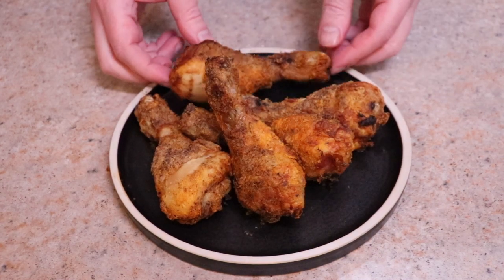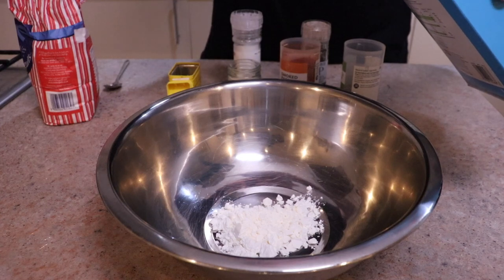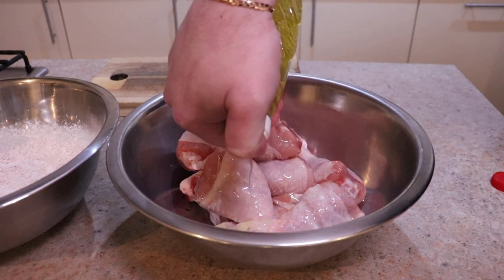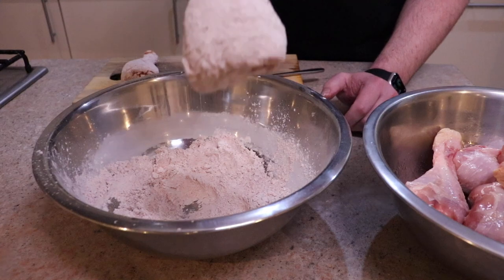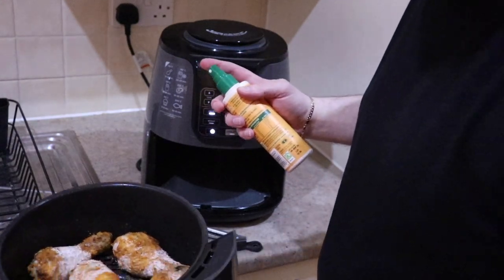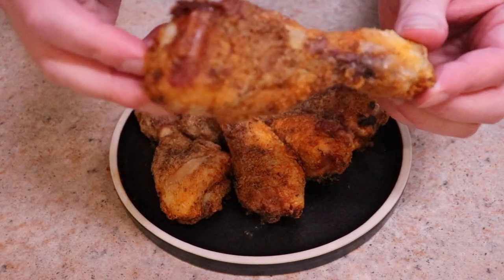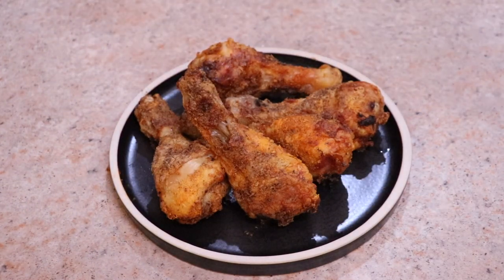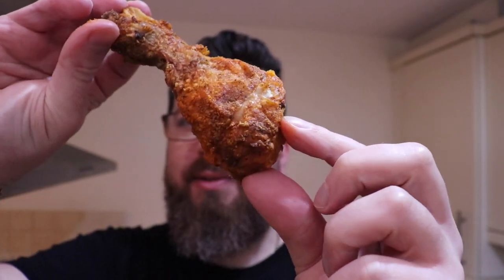Air Fryer Fried Chicken - Simple & Improved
Over the. years I've made many chicken dishes in the air fryer and therefore I've tested out many recipes and methods for 'fried chicken. This one i feel like i've perfect over the past 12 months. It's simple which is important and flavour packed..

Simple to make
Very comparable to proper fried chicken
Full on flavour

1. Watch the video and leave and comment 😇 Legends!
2. Check out the channel and watch another video if you have the time (keep watching every week 🤩).
3. These items may end up in future videos or will just make my life easier.  Much appreciated but not expected.
4. If you need or want anything I 'may' (not always) get a tiny commission at no extra cost to the purchaser.
5.

Ninja Airfryer
Similar Air Fryer
Britta Water Tank
Multitook chopper
Slow Cooker
Pasta Machine
Big pan with lid
Lightweight casserole dish and lid
Weighing scale
Nakiri chef Knif
Filter Kettle
Cocktail Shaker Set
Pink curing salt for salt beef
Amazon Alexa
Oven gloves
Spice rack
Atomic Habits book

🖥️ My Tech Equipment

Microphone 1
Microphone 2
Mac (I use Final Cut Pro for editing)
Logi mouse
Big light

🛍️ Ingredients

Chicken on the bone
Cornflour
Flour
Salt Pepper
Oil
Smoked paprika
Mustard powder
Onion powder
Dried oregano/basil

200C
25 mins

🎬 Chapters

0:00 Intro
0:19 Shopping list
0:58 How to make the best Air Fryer fried chicken